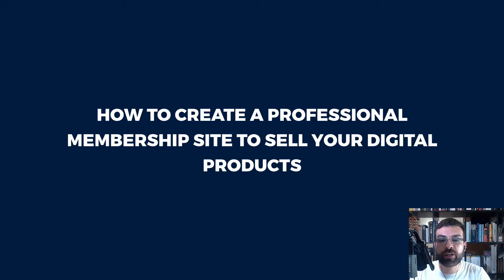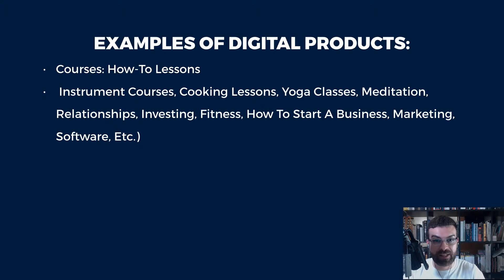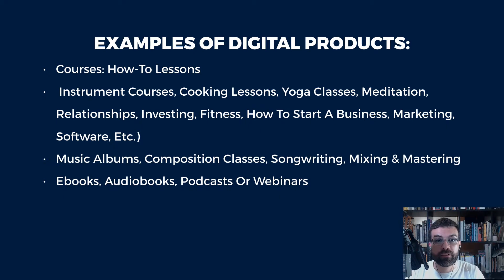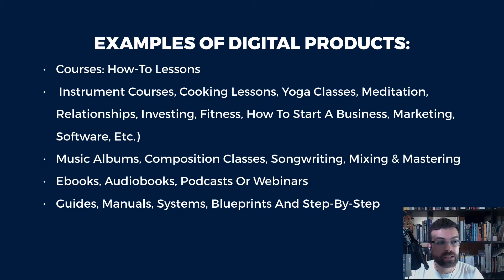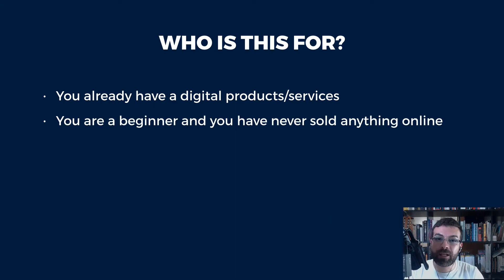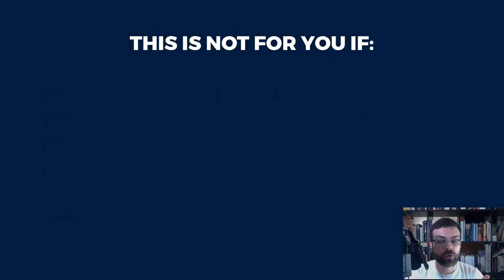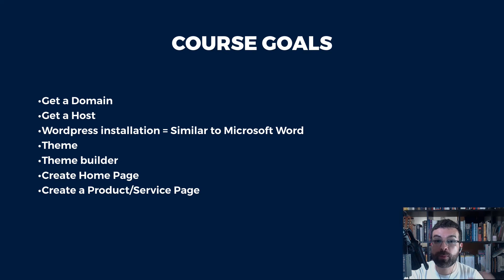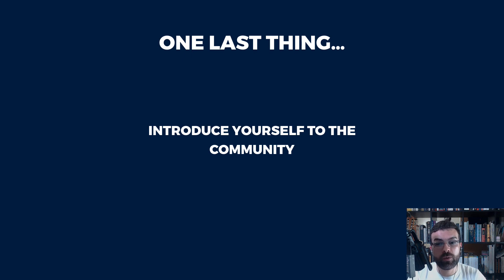How to create a membership website and sell digital Products | Full Course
In this course, I am going to show you How to create a membership website with Wordpress and accept payments.

This is a totally FREE full course that will show you step-by-step videos from choosing your domain name all the way to upload your digital products, online course or anything you want to offer under your membership site.

I am going to be using a premium theme from Theme Forest: Clever Courses (I am not an affiliate with them, I just like their style) so you have a beautiful looking website ready from the get-go.
I'll guide you through the entire process. No stone unturned!

If you are a company or person that wants to have a membership website where users can pay you for access to certain content than this tutorial is for you!
This course is also for you if you want to make a WordPress website from scratch.

You can sell digital products through a membership using WordPress plugins or using digital products marketplaces. However, I'd suggest to have your own domain and website and start from there.
Later you can diversify your income streams by using other platforms.

If this course benefits you and gets you one step further to sell online, to start your online business or to earn an income, please give us a Thumbs up, a Like and subscribe here:

Search for: Clever Courses
If you want to follow along with me.
The principles are similar for other course sites or membership site builders.

Video Cameras:

C920 Logitech

Canon Vixia

Canon Powershot G7

Lumix- Panasonic G7

Canon 80D

Canon lens
Canon 10-18
Canon 50 1.8
Canon 10-22

Tripods

Budget tripod

Intermediate
Joby DSLR

Pro
Ravelli Professional Video Tripod (72 inch)

Software (Budget)
Adobe Premiere elements (no subscription required)

Software (Pro)
Final cut pro X
Adobe Premiere Pro 2018 1 year subscription

Screencasting software

Lighting

Yongnuo 600L 5500K
Fovitec Lighting kit
Ring light Neewer

Microphones

Cheap lapel mic
Smart LAV Rode
SC6 Adaptor

Rode VMGO
Rode video boom
Rodelink wireless system
H4N zoom audio recorder

USB Mic
Blue snowball
Rode NT-USB
PSA-1 Arm
Blue Yeti

Standing Desk
AIMEZO 3 Section Legs Adjustable
TABLE TOP ONLY (160X80)
You can buy the table top only in store by requesting it.